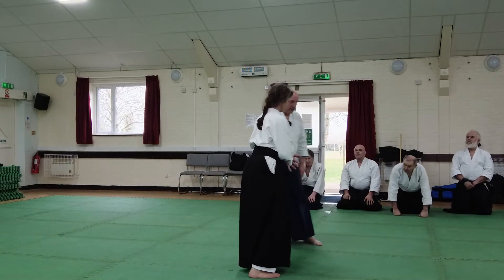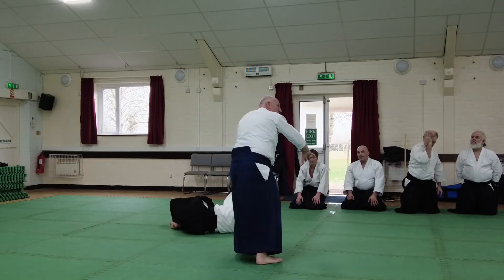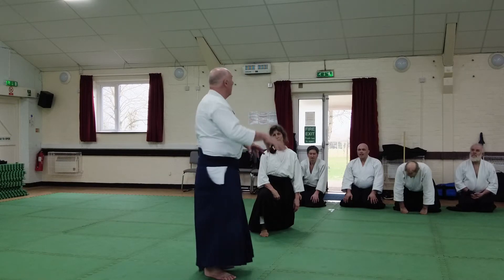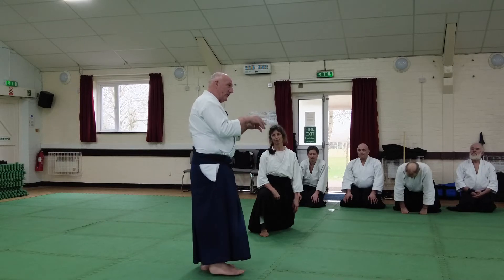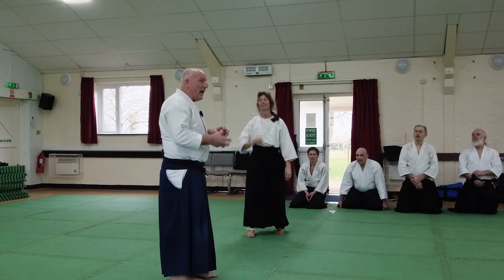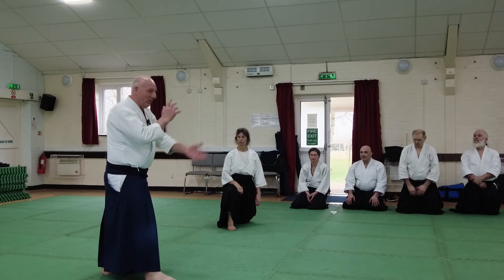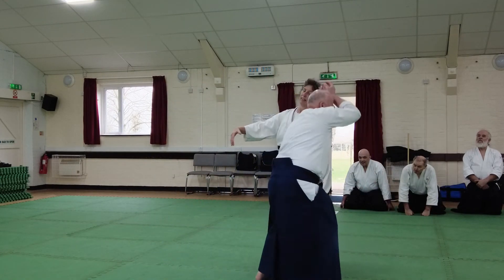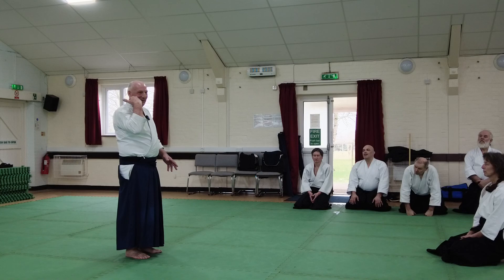March seminar 22 L:G 9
Shihan Tony Sargeant 7th Dan and Founder of Takemusu Iwama Aikido Europe.
Tony started in Aikido in 1973 and continues to teach seminars by Zoom and in person worldwide.